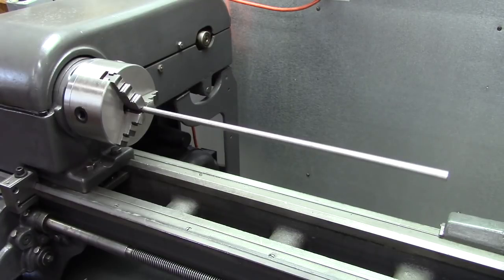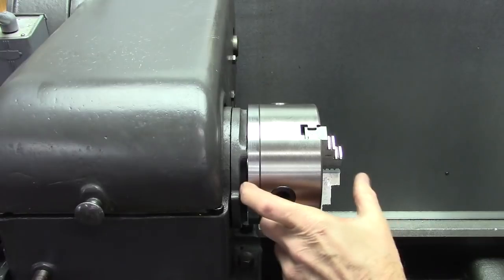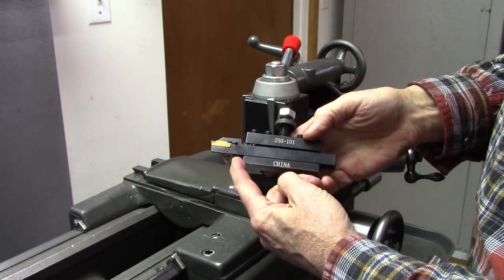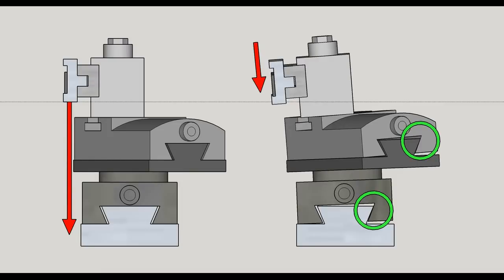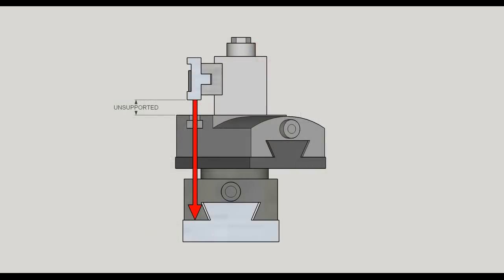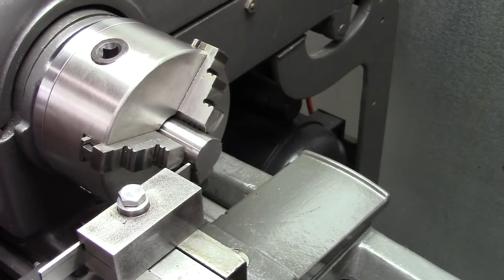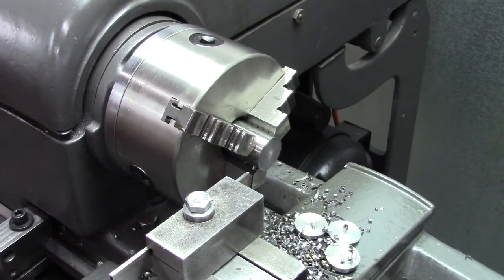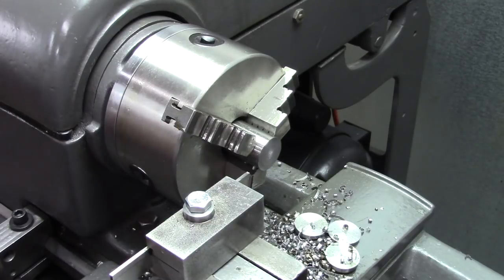Metal Lathe Cut Off Explained PLUS a better tool holder!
Cut Off Blade